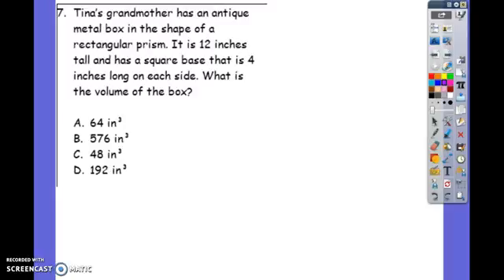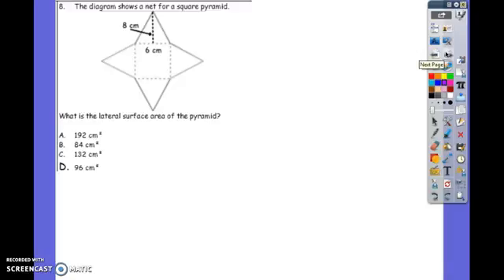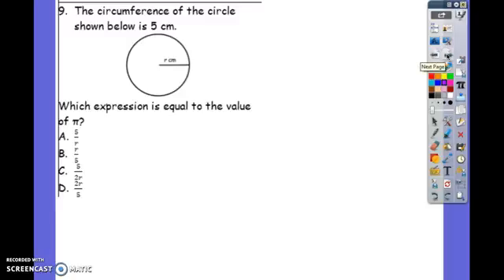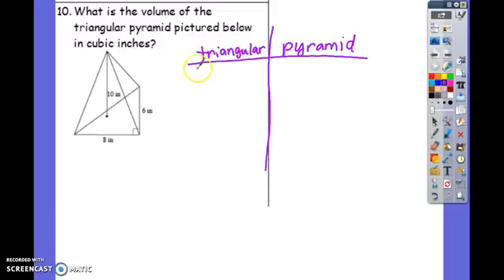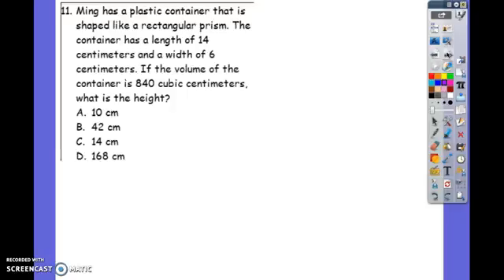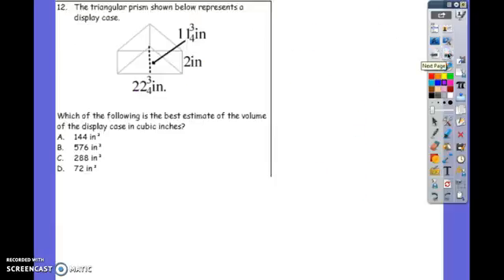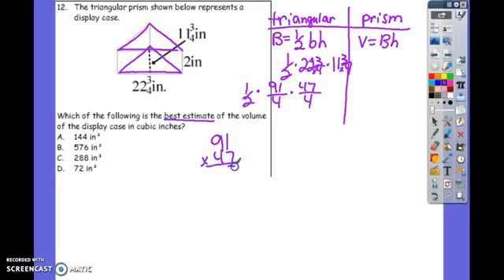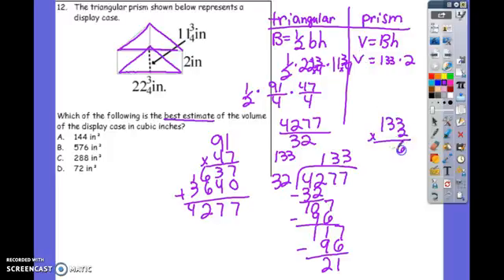Area and Volume Review for Mock Part 2